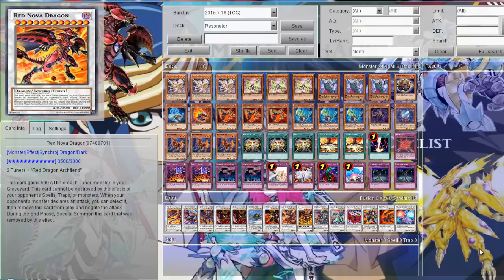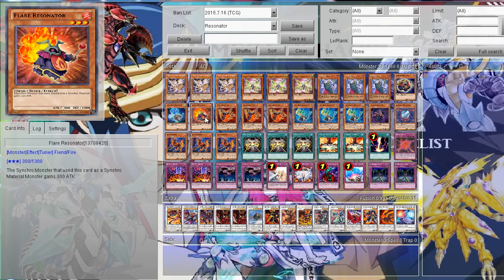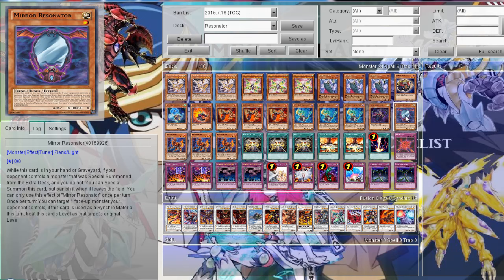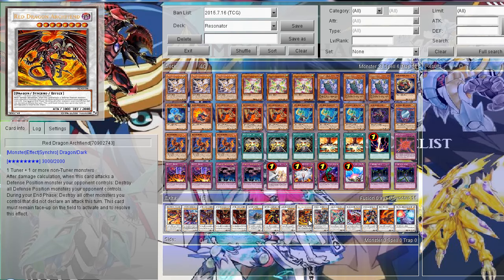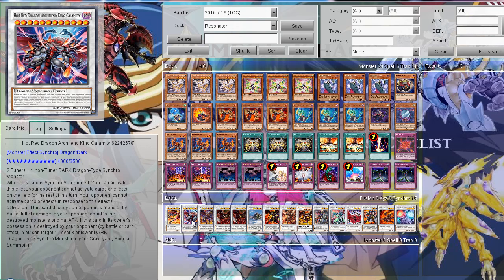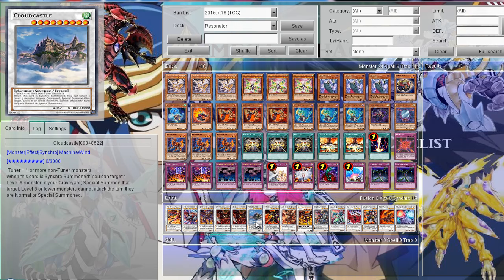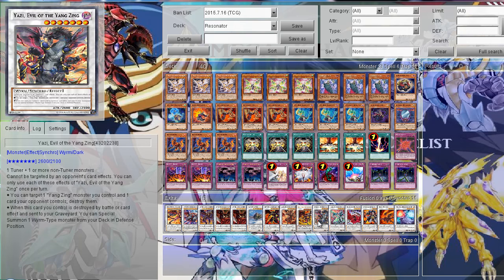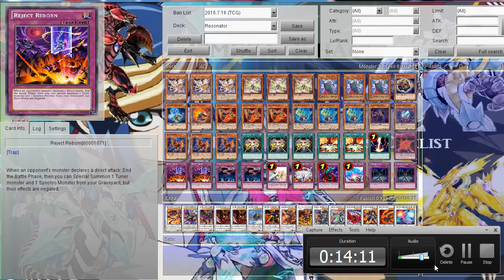Resonator deck profile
This time Omega shows their Resonator deck focused around Red Dragon Archfiend and all it's different forms and upgrades...

Decklist
Main Deck (40):
1x Mirror Resonator
3x Red Sprinter
3x Red Resonator
3x Synclone Resonator
1x Chain Resonator
1x Red Cocoon
1x Creation Resonator
1x Vanity's Emptiness
1x Raigeki
1x Flare Resonator
3x Resonator Call
1x Bottomless Trap Hole
3x Garbage Lord
2x Fiendish Chain
2x Scarlet Security
2x Reject Reborn
3x Hieratic Dragon of Tefnuit
1x Solemn Warning
1x Compulsory Evacuation Device
1x Dark Resonator
2x Call of the Haunted
3x Primitive Butterfly
Extra Deck (15):
1x Hot Red Dragon Archfiend King Calamity
1x Red Wyvern
2x Hot Red Dragon Archfiend Abyss
1x Hot Red Dragon Archfiend Belial
1x Goyo Guardian
1x Cloudcastle
1x Hot Red Dragon Archfiend
1x Yazi, Evil of the Yang Zing
1x Red Dragon Archfiend
1x Black Rose Dragon
1x Red Dragon Archfiend Scar-Right
1x Clear Wing Synchro Dragon
1x Armades, Keeper of Boundaries
1x Red Nova Dragon